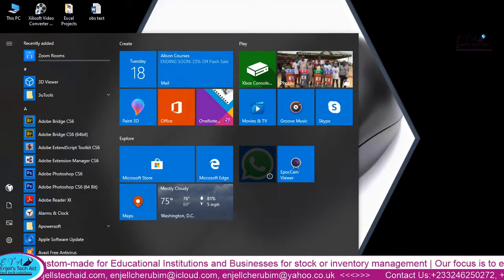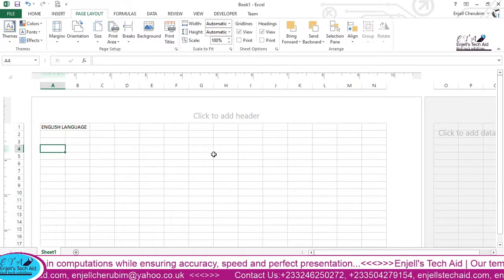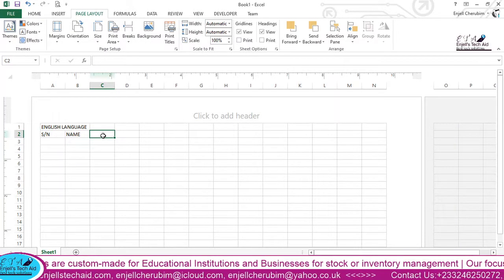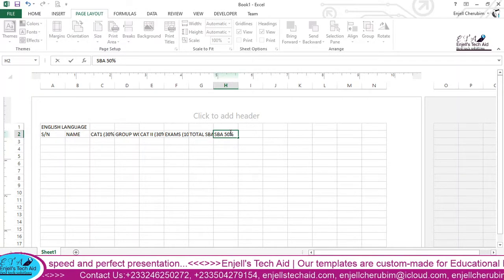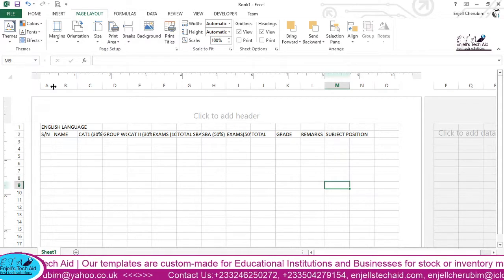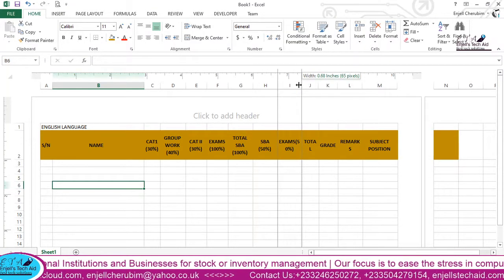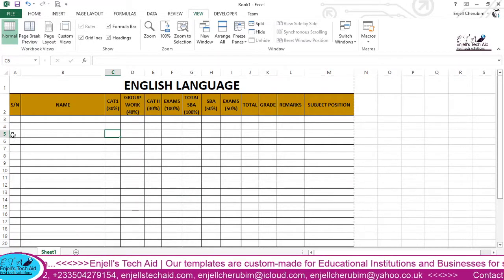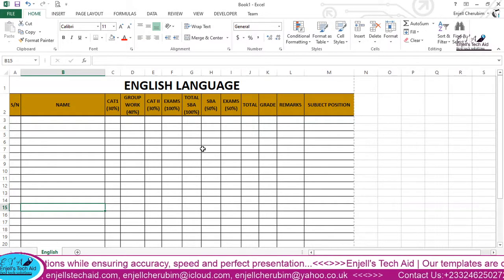SBA and REPORT tutorial Lesson 1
This tutorial entails the first part of SBA and REPORT creation using Spreadsheet Programming language. Electronic SBA for Basic Schools help to ease the stress teachers face in calculating and organizing students' records.